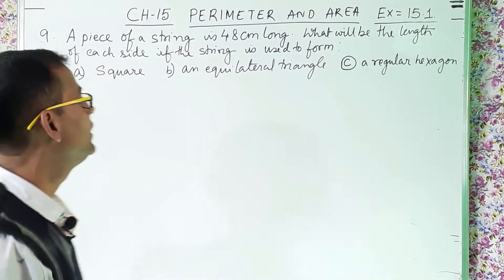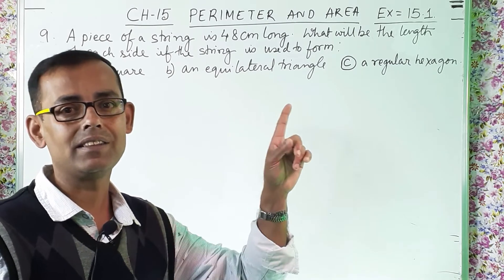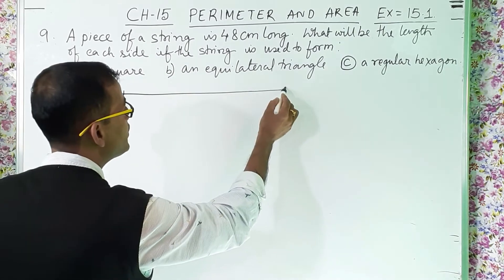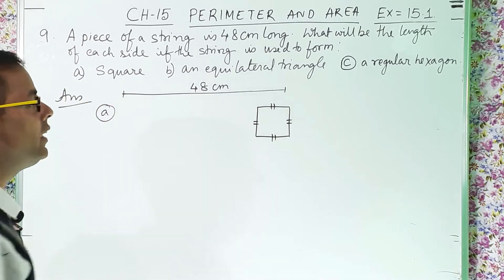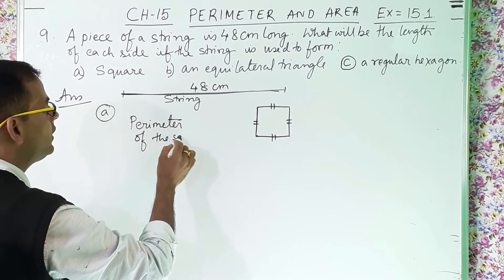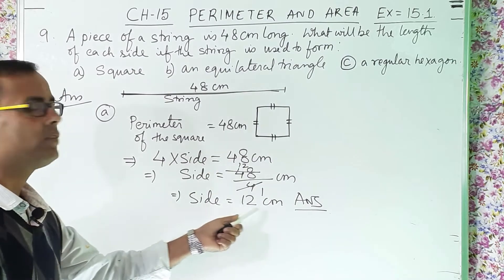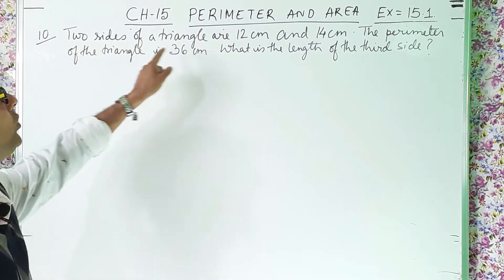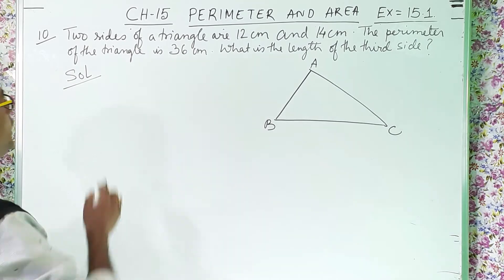Class: 6 MATHS ||Perimeter And Area || Chapter-15 (Part 8) || Q.NO. 9 & 10 || MATHEMATICS ACE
Class:6 Chapter:15 Perimeter And Area (Part- 8) Q.No.- 9 & 10 ||Mathematics Ace||
Chapter:15 Perimeter and Area ko kaise solve kare
Hi,
In this video I tried to explain question no. 9 & 10 of Exercise:-15.1. I tried to explain the students of class 6 that how to calculate PERIMETER  of certain bounded figures in the most easiest way . I hope my teaching will be helpful to the students.